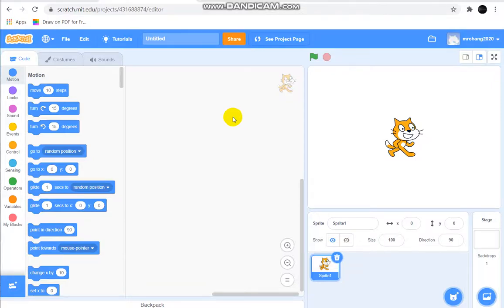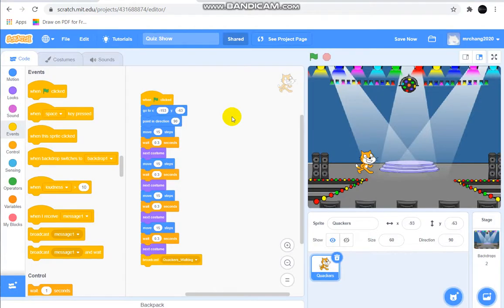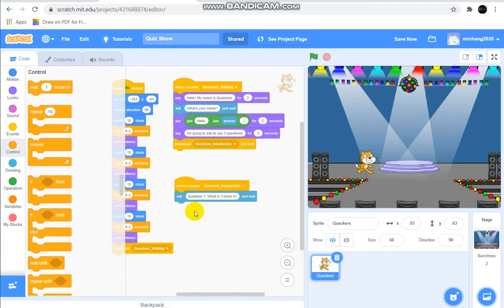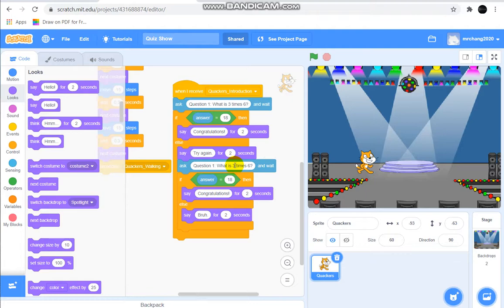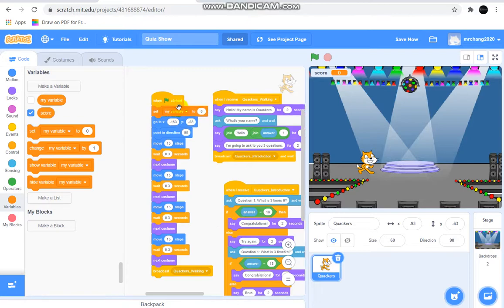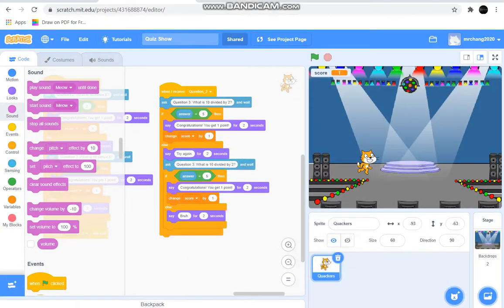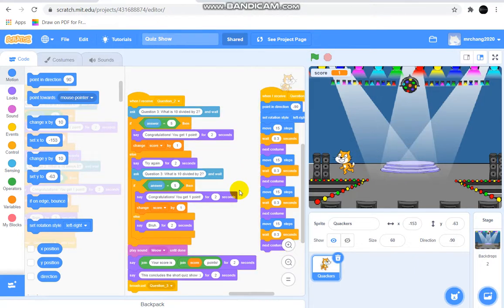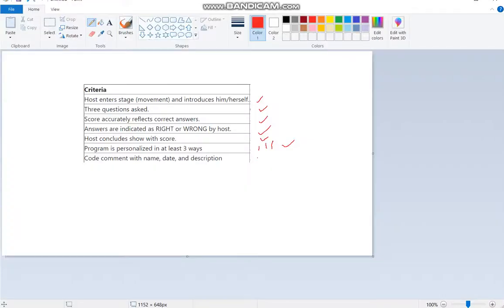Video 14: Creating a Quiz Show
This video shows how you can create a quiz show :)